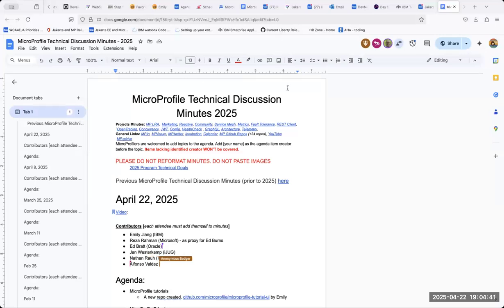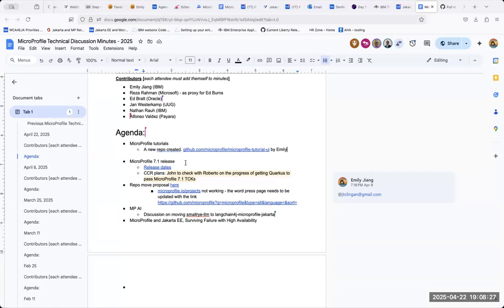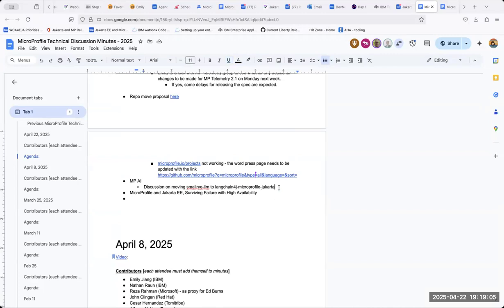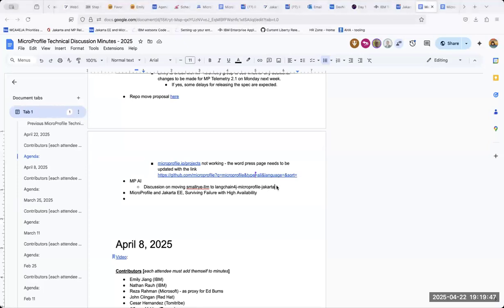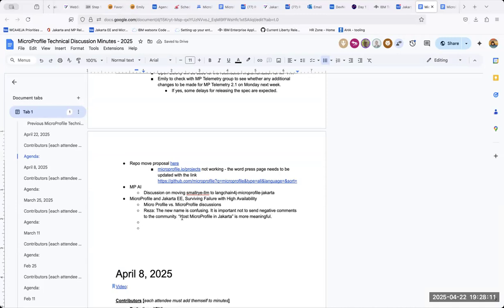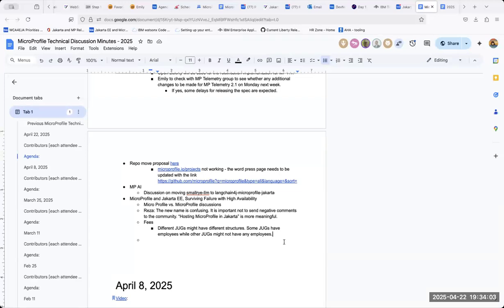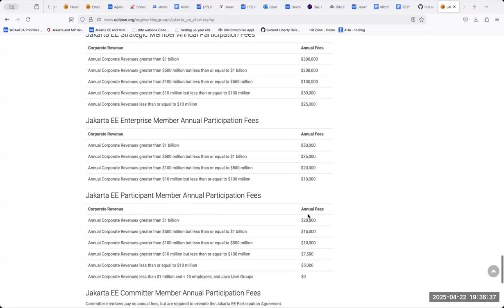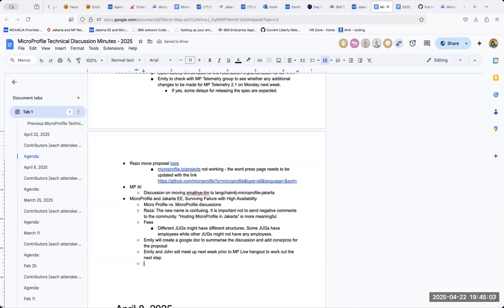April 22nd 2025 MicroProfile Technical Call